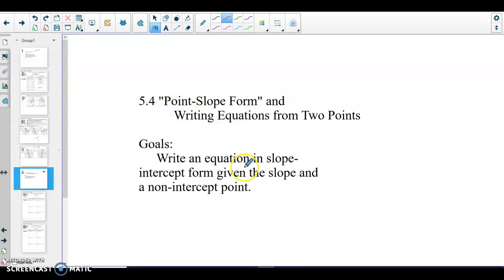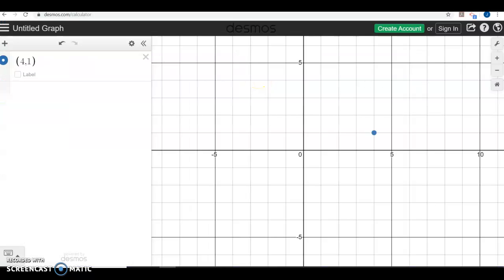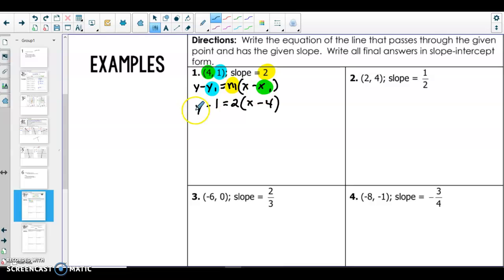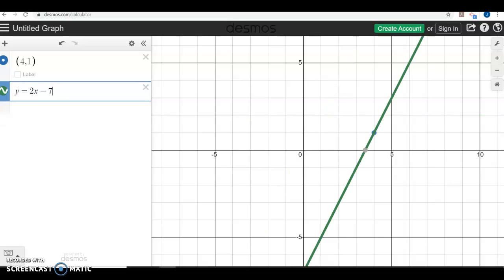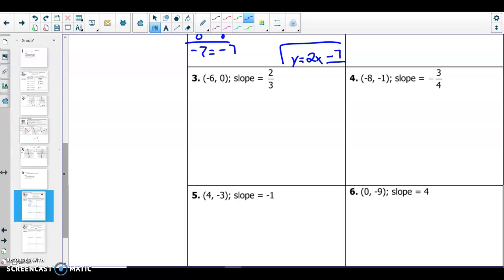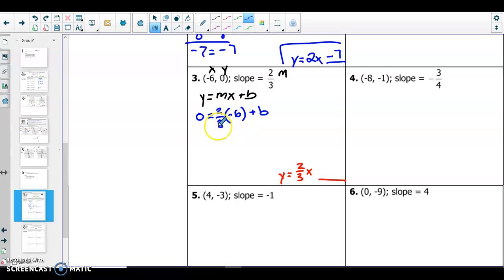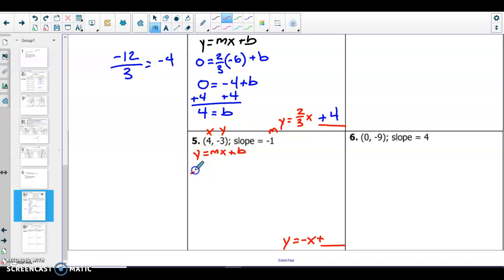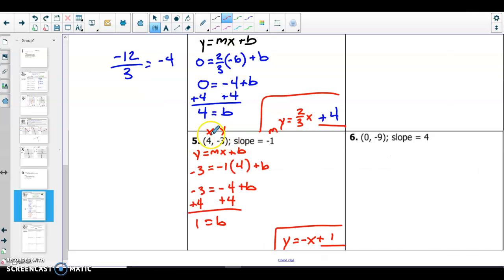5.4 Part 1 Writing Linear Equations from a Point and a Slope